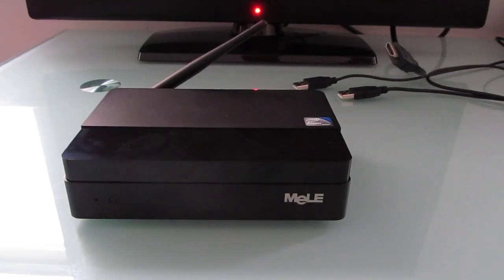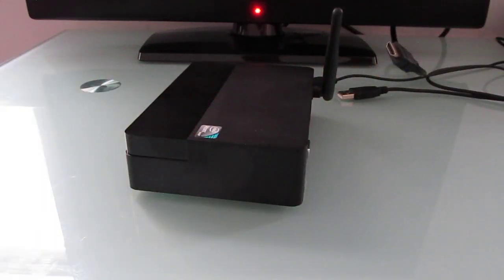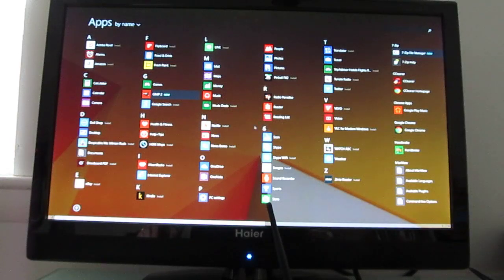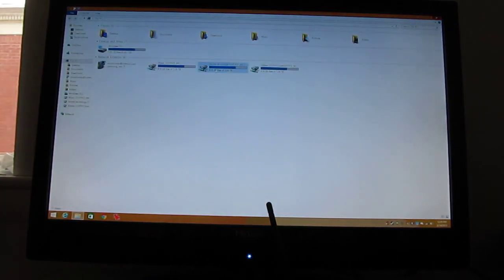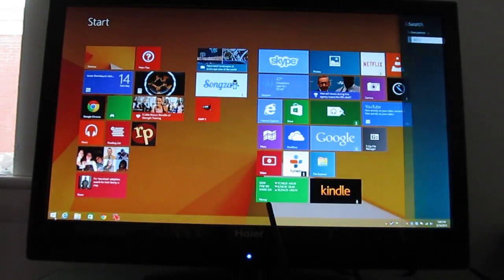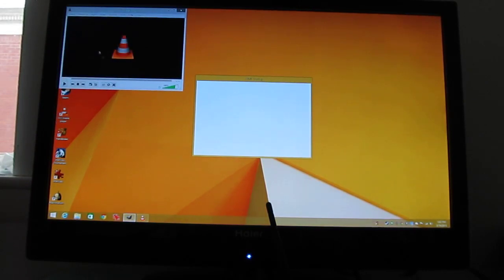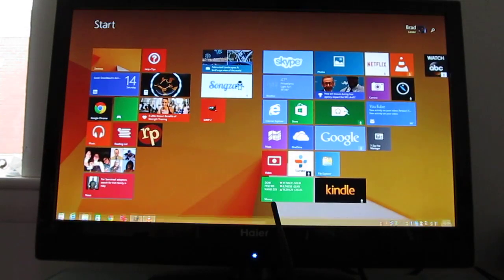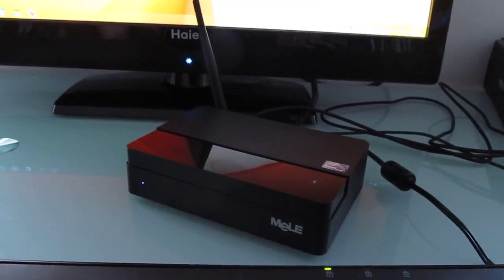Mele PCG03 Windows mini PC review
Available from Amazon